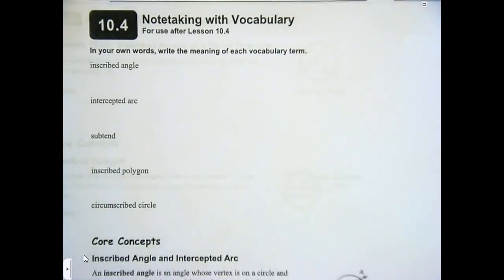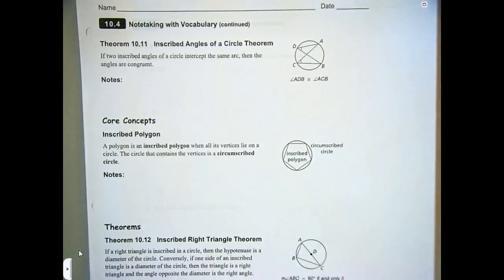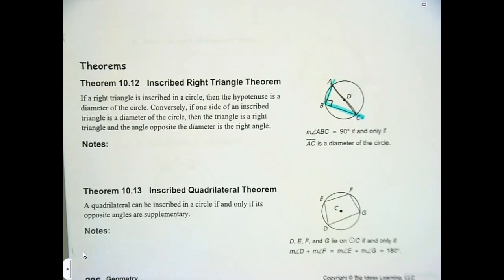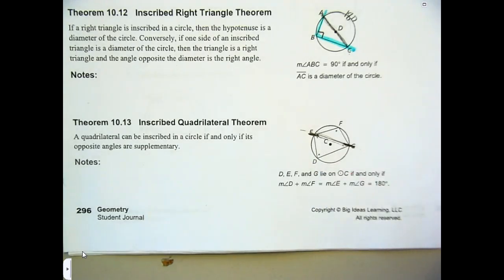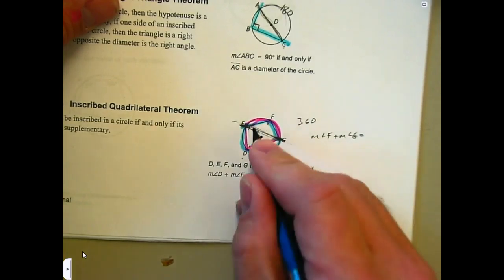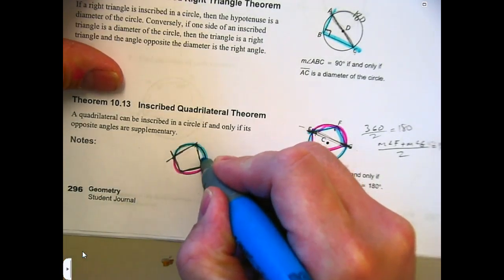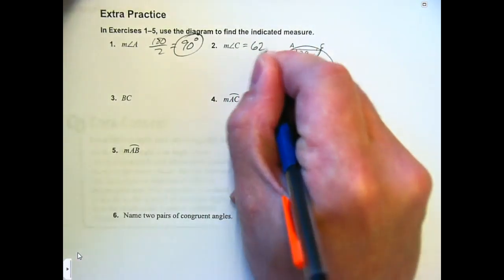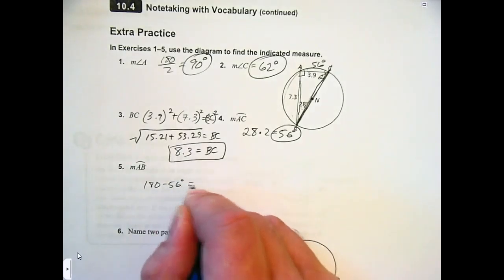BID Geo 10.4 Inscribed Angles and Polygons